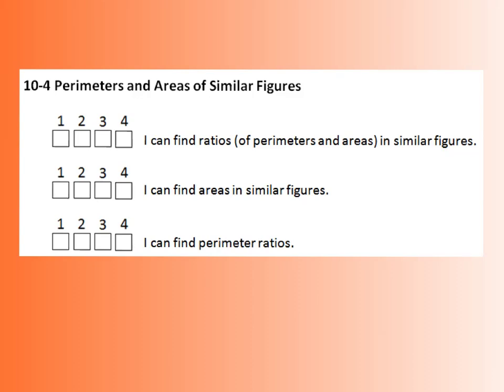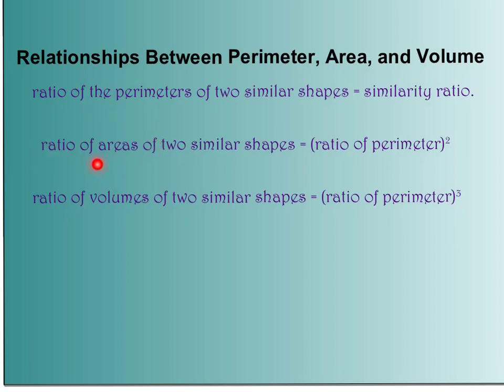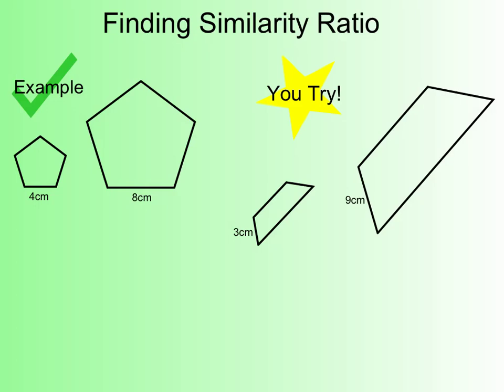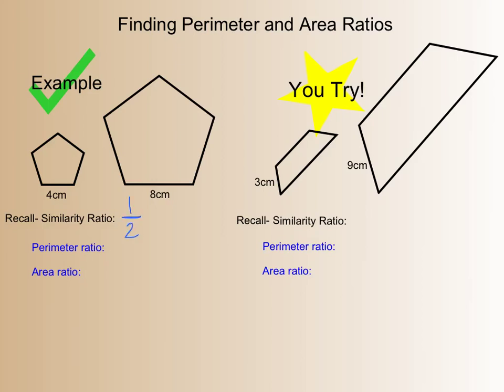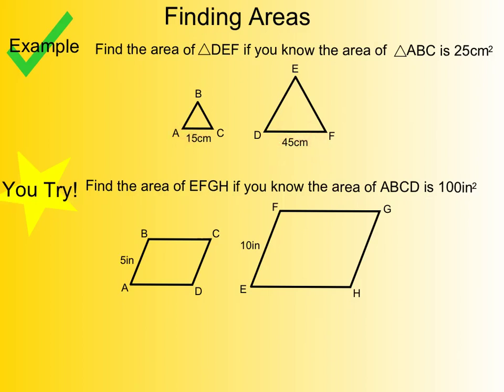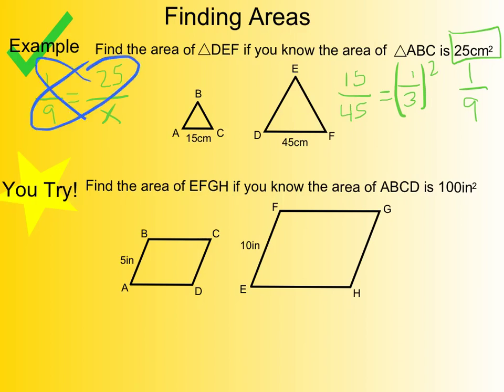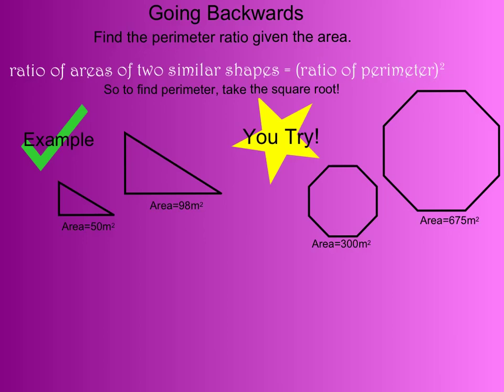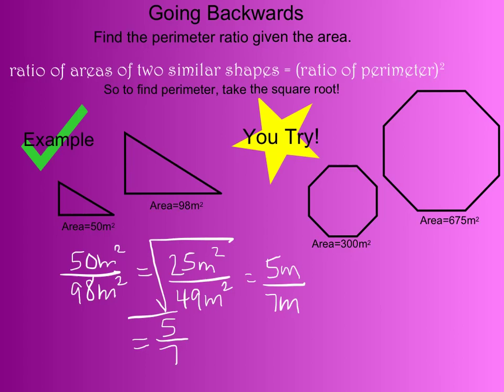10-4 Perimeters and Areas of Similar Figures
10-4 Perimeters and Areas of Similar Figures